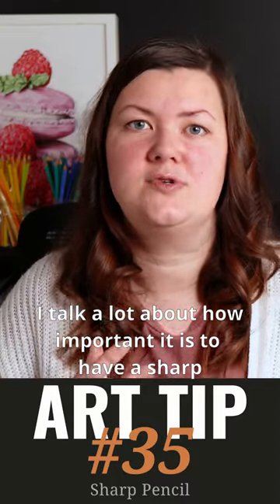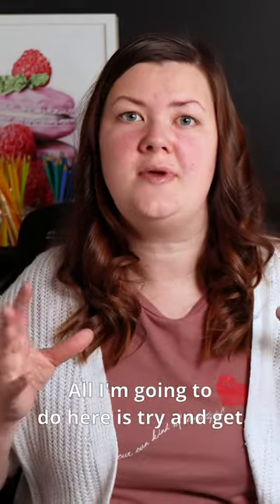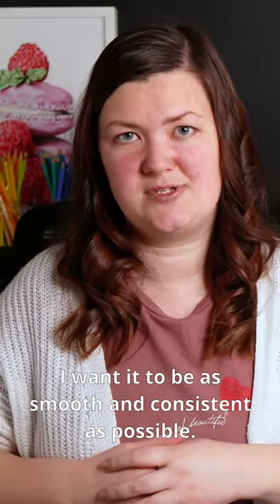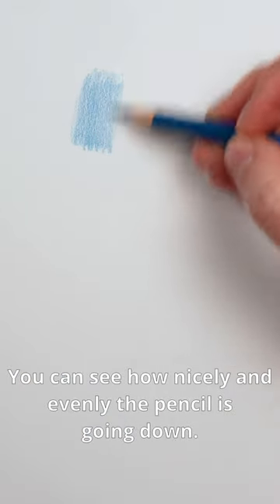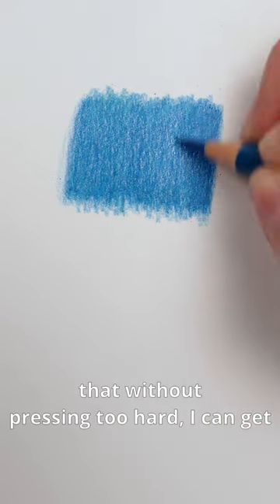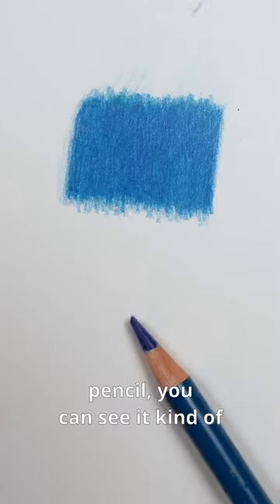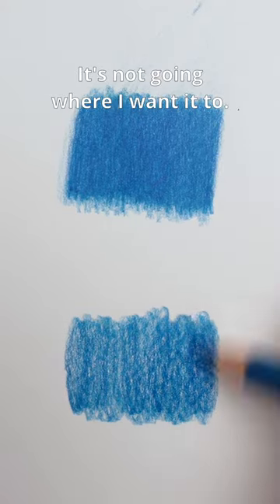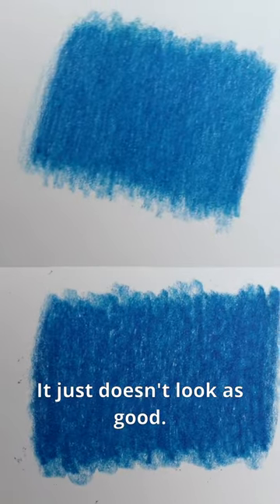Why do you need a Sharp Pencil.. Art Tips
A sharp pencil is very important when it comes to drawing with coloured pencils